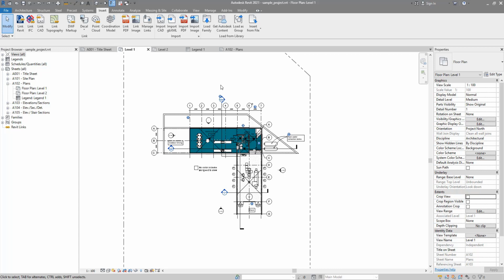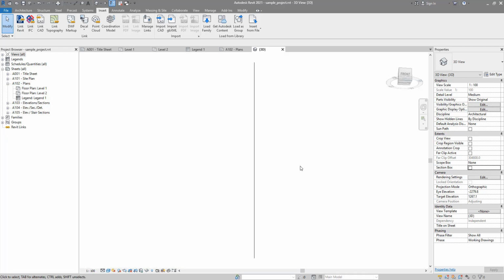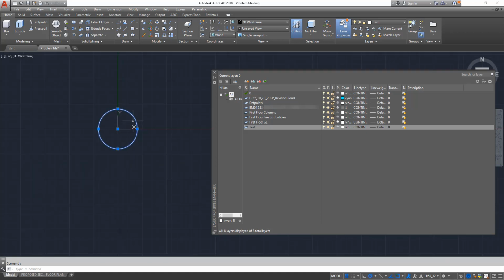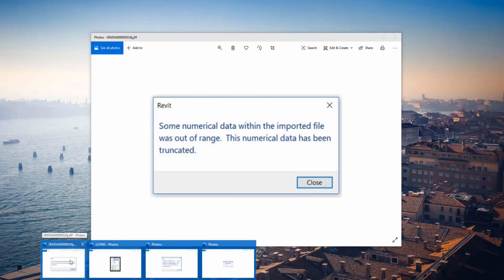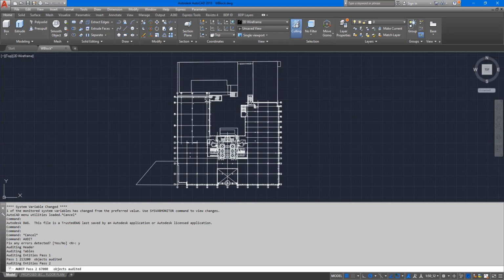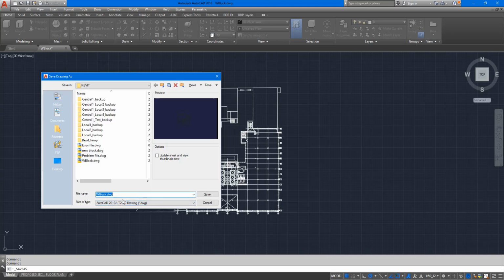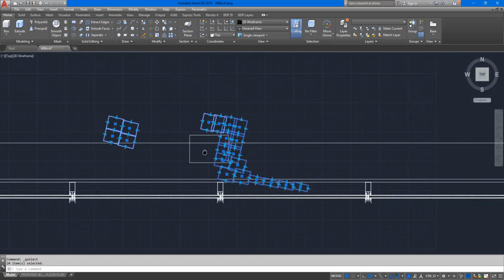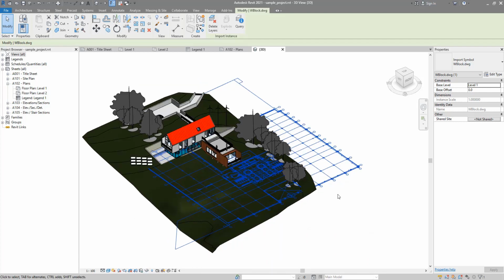Revit Snippets: How to clean & optimise DWG files for Revit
A CAD file not cleaned & optimised can cause lots of issues in Revit. This tutorial shows the golden rules that will help you say good bye to problems such as “extents greater than 20 miles”!

Other problems this tip helps resolve are “numerical data was out of range”, “proprietary components cannot be imported”, “unreadable data”, and more.